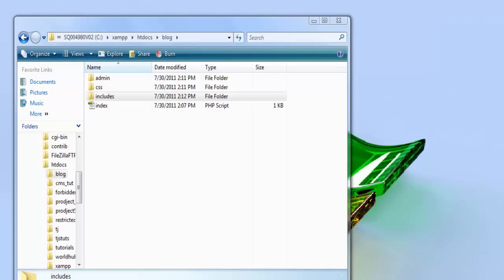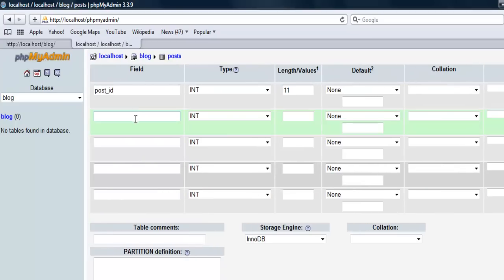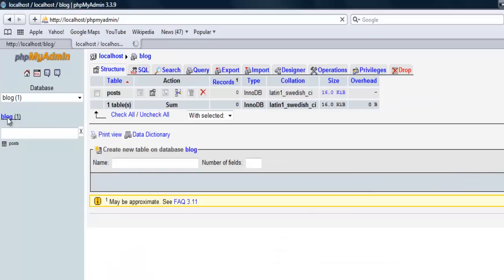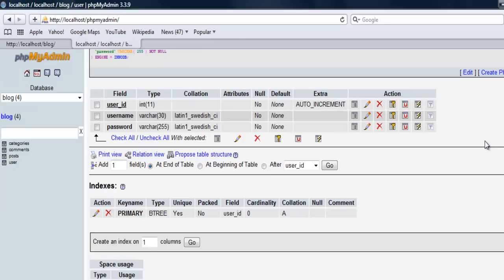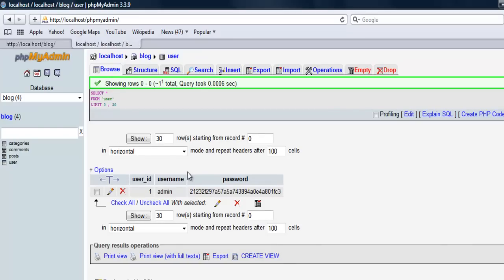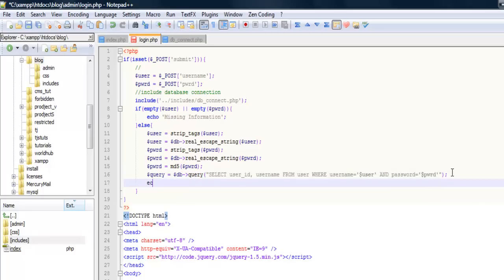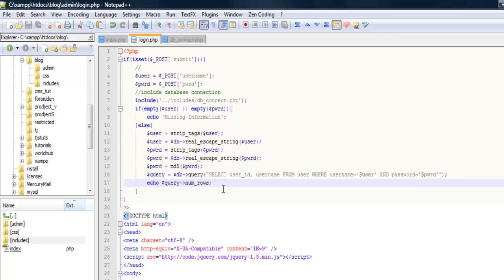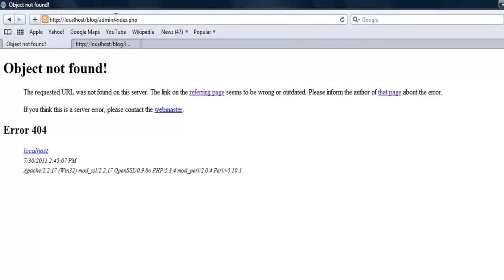Creating A Blog System With PHP & MySQL: Part One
Creating A Blog System With PHP & MySQL: Part One will go over the file structure and start the admin login system